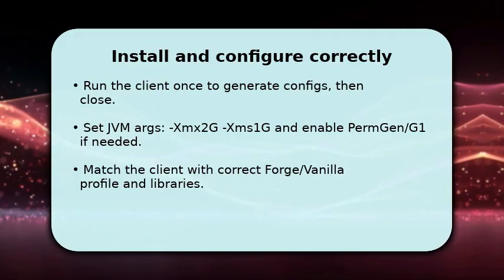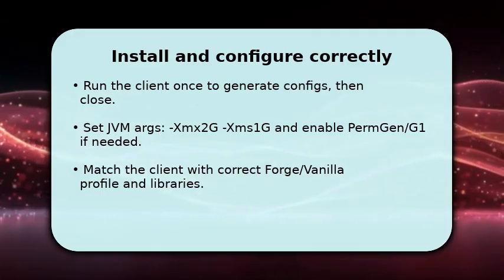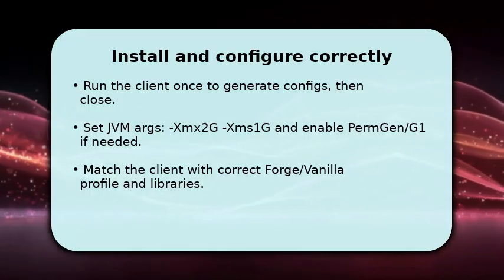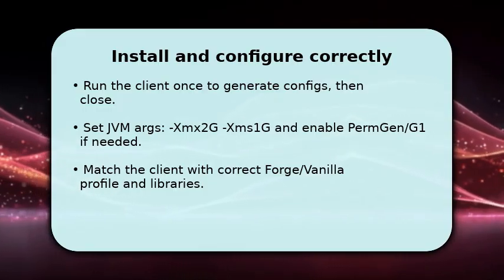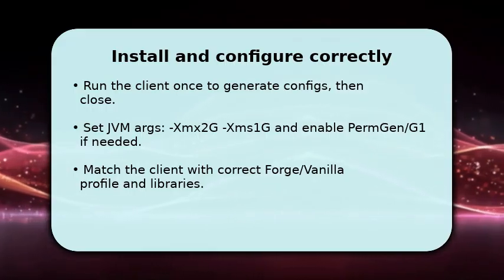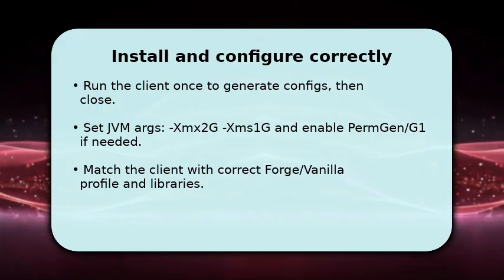How to Fix Liquidbounce Crashing (only Way)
Discover the ultimate fix for LiquidBounce crashing issues. This video guides you through a comprehensive troubleshooting process, ensdictory steps to diagnose and resolve common crashes that plague users.